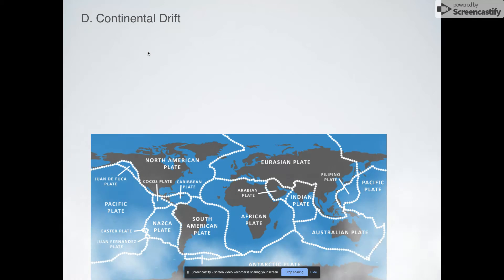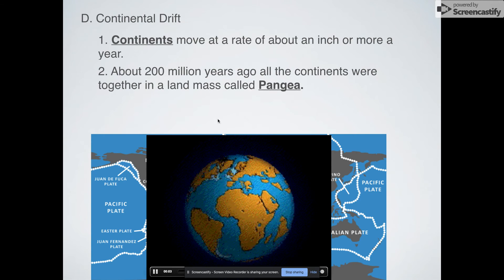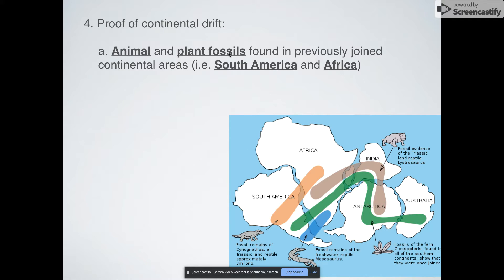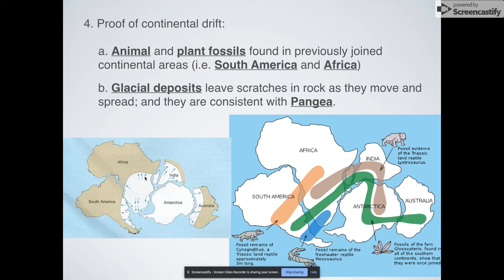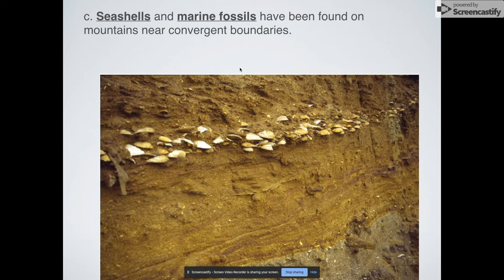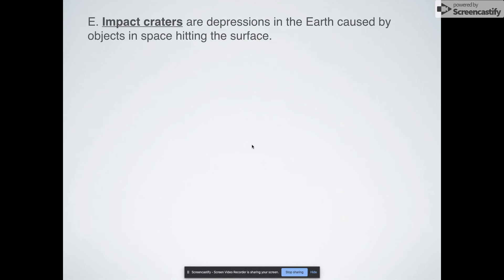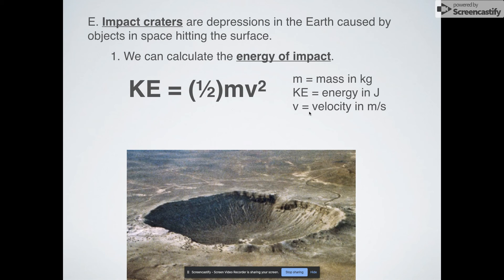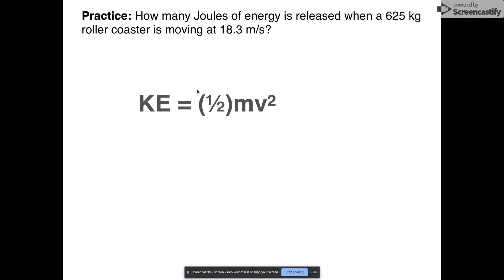Continental Drift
Have you ever wondered how scientists figured out that the continents were combined together to form a supercontinent 200 million years ago? This video focuses on continental drift and a brief synopsis of several proofs of it!